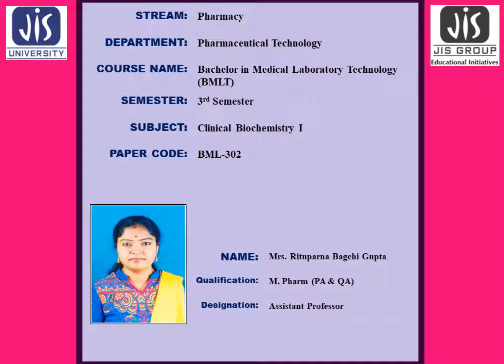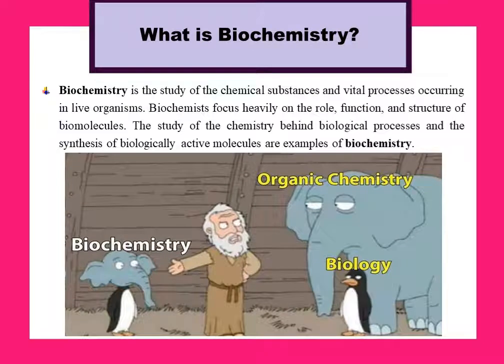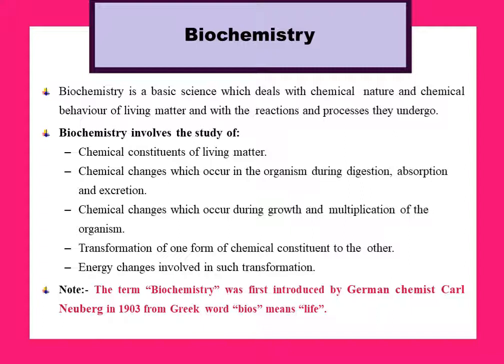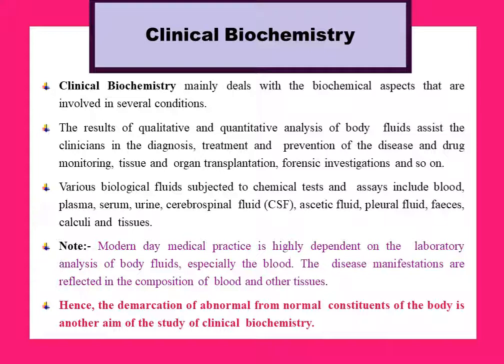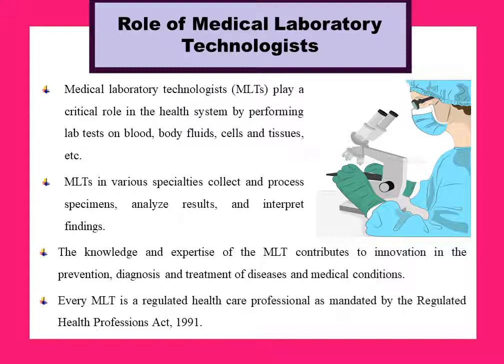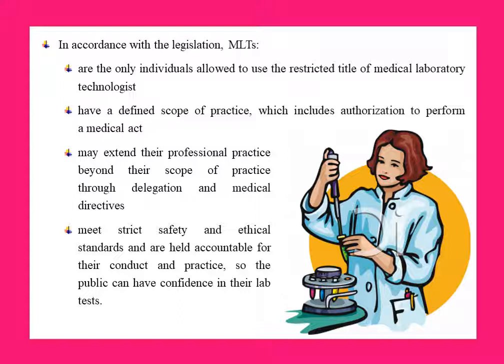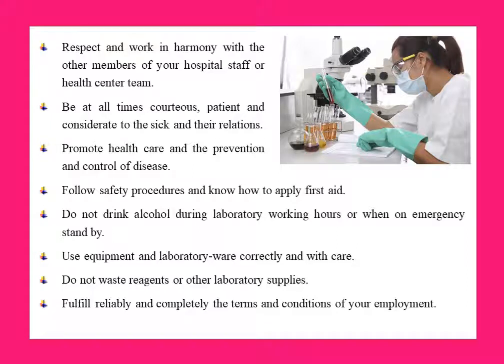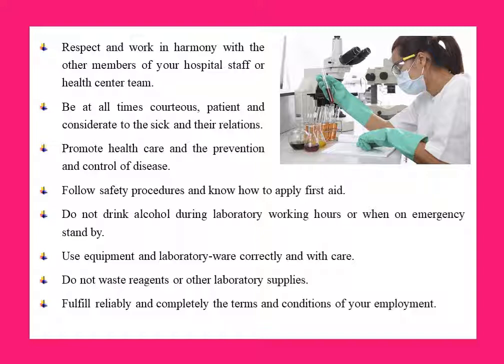Clinical Biochemistry I | BML-302 | Unit I | Lecture-01 | Rituparna Bagchi Gupta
Medical Testing Laboratories : Introduction to Clinical Biochemistry | Role, Ethics and Responsibilities of a Medical Laboratory Technologists